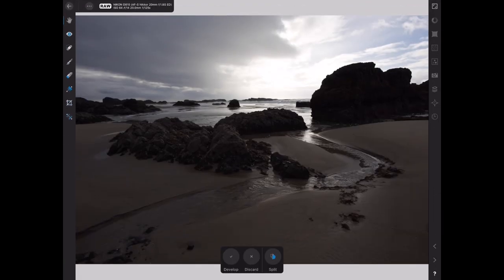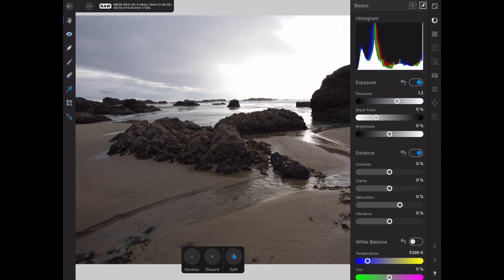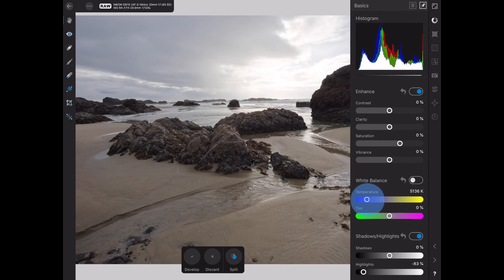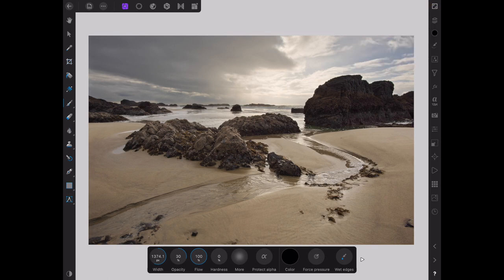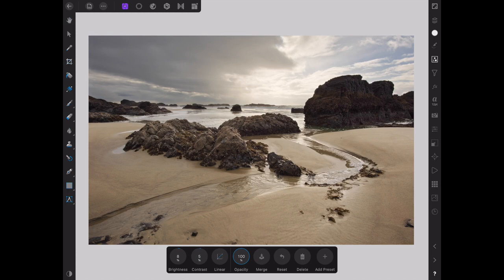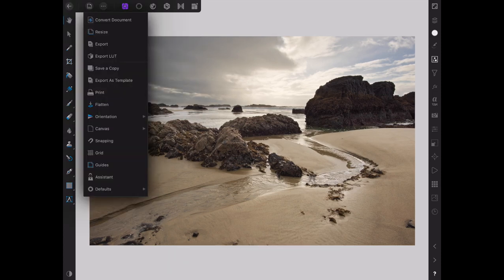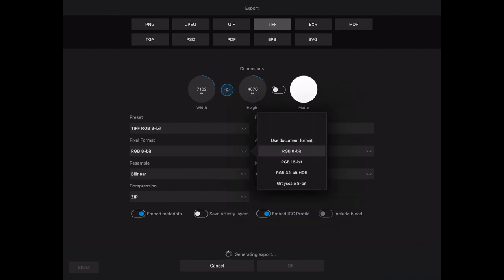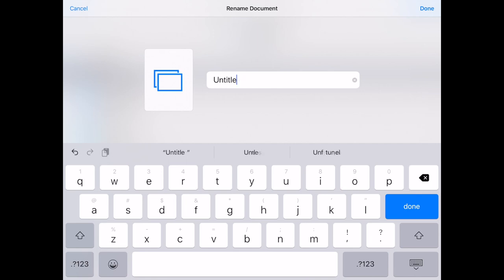From The Balcony EP3 | Affinity Photo for the iPad, My Workflow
In episode 3 of From The Balcony, I give a demonstration of my workflow for the iPad version of Affinity Photo, by editing a seascape image from a raw file to a finished photograph.